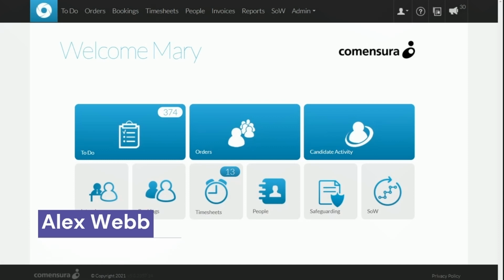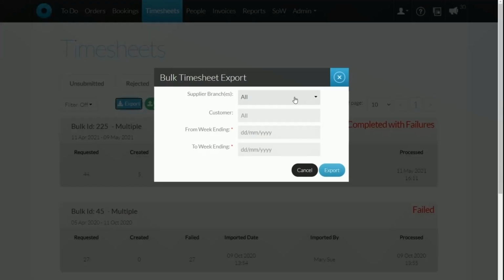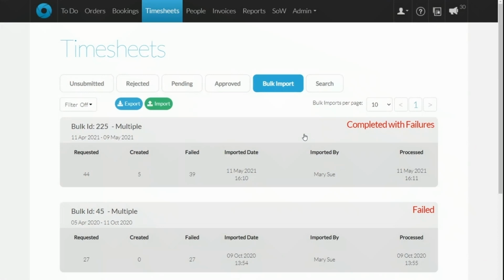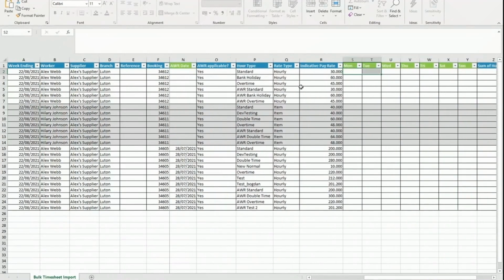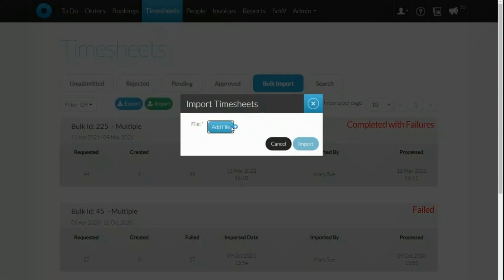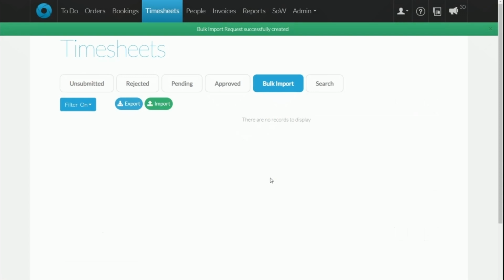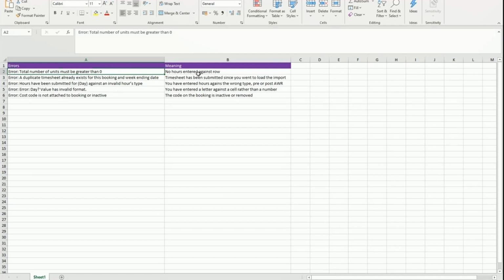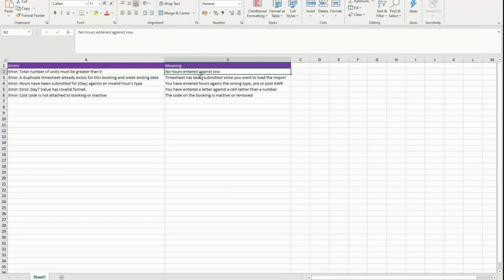Comensura c.net - Bulk Timesheet Import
How to do a bulk import of Timesheets on c.net